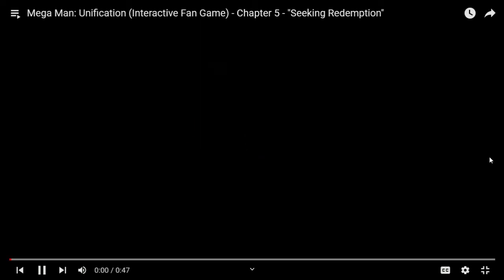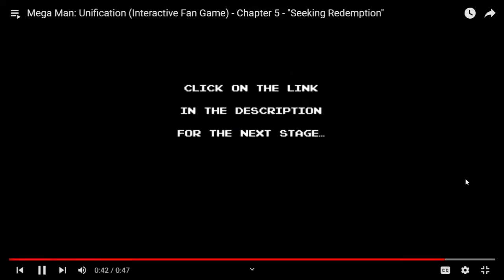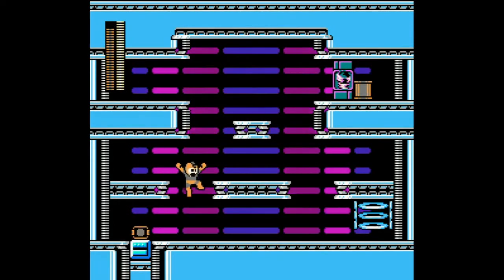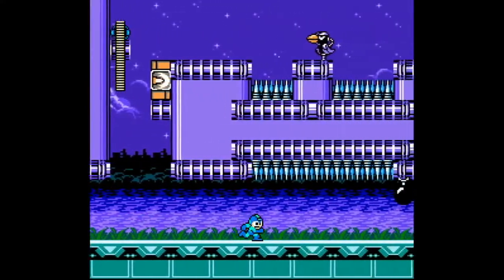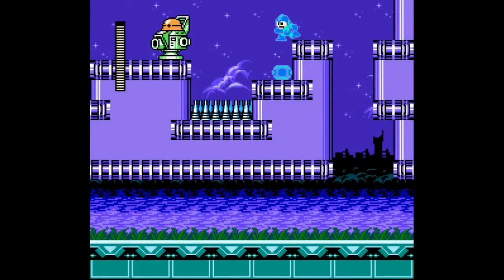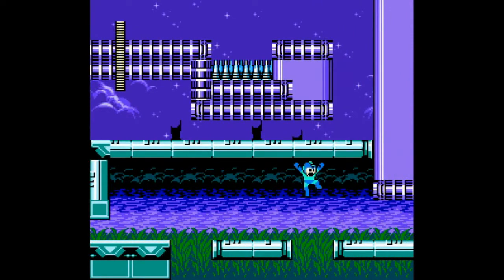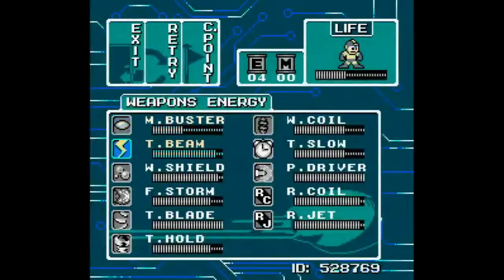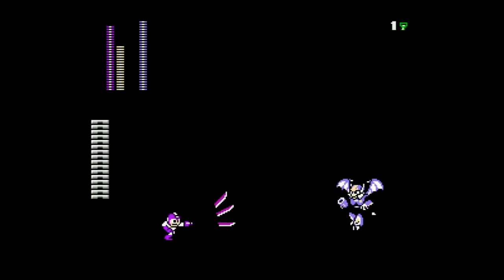Let's Play Mega Man Maker Part 675 - MM Unification part 11 - The Final Key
We venture into a castle to find the final key component, and learn what those keys were for.